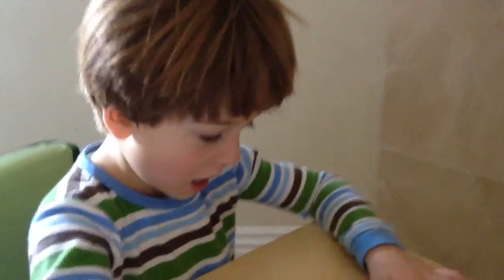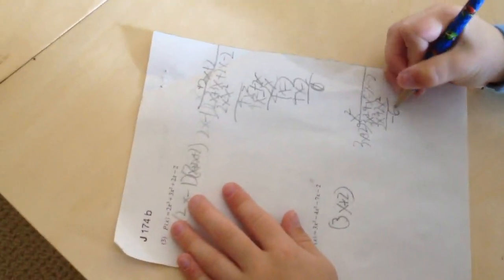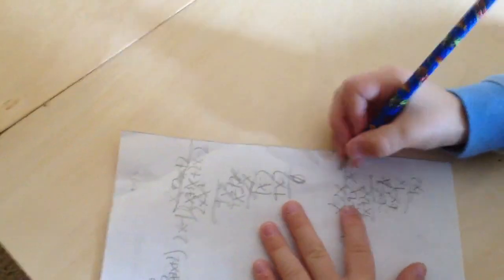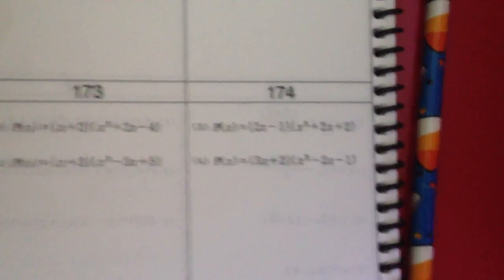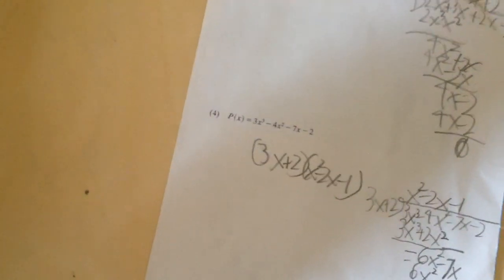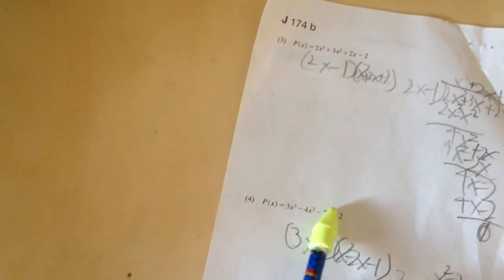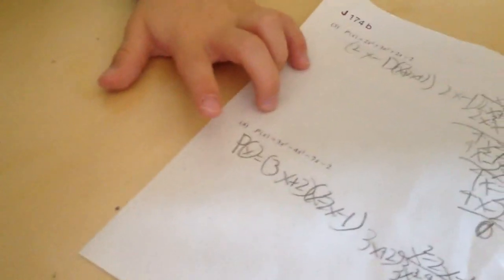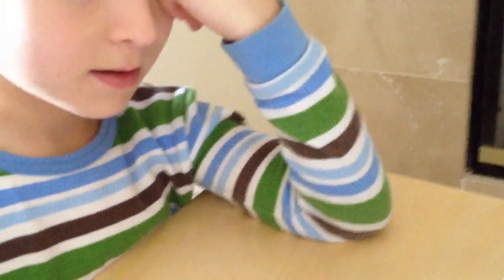Genius 6 year old using Factor Theorem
Ken Mueller factoring a large polynomial using the factor theorem. This is towards the end of the J series in Kumon.